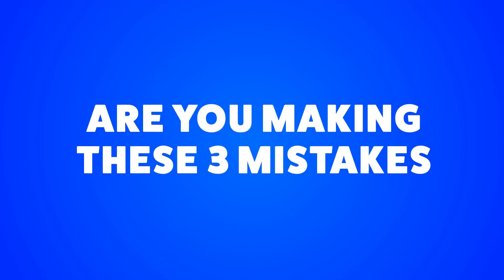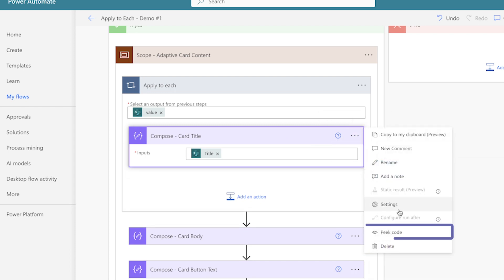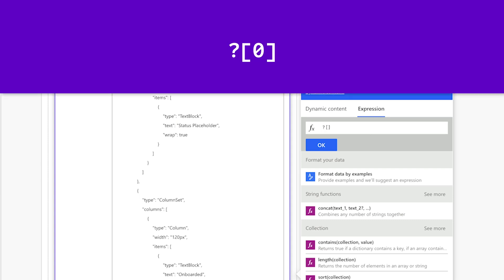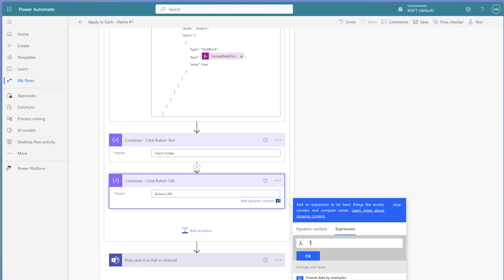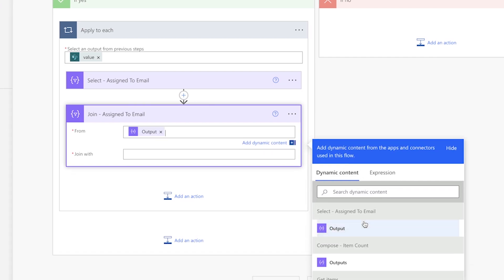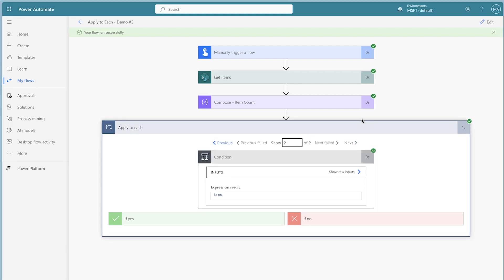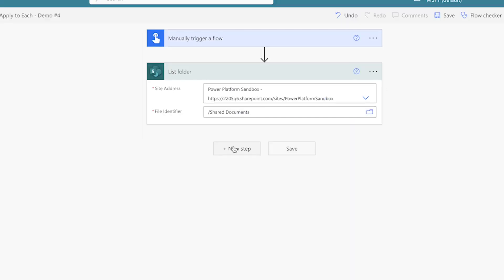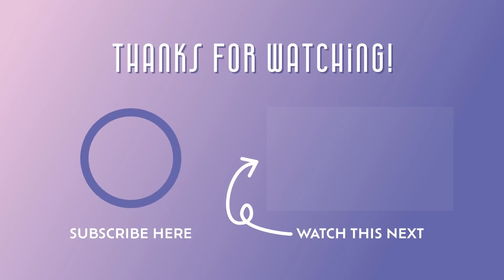3 Mistakes YOU 🫵 are Making with the Apply to Each Action in your Microsoft Power Automate Flow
Are you making these 3 mistakes with the Apply to Each action in your Power Automate flow?

1️⃣ Looping through a Single Item
2️⃣ Creating Unnecessary Nested Loops
3️⃣ Looping through an Unfiltered Array

In this video tutorial I’ll go over how to avoid these common mistakes when using the Apply to Each action in a Power Automate flow. At the end of the video I’ll share a few helpful insights when it comes to using the Apply to Each action in your flow.

IN THIS VIDEO:

✅ How to avoid the Apply to Each action with a single item array
✅ How to use the item() function to access dynamic content in an array
✅ How to prevent unnecessary nested Apply to Each action loops
✅ How to use the Select action
✅ How to convert an array to a string with the Select action
✅ How to use the Filter Query field
✅ How to count the number of items in an array
✅ How to use a condition control
✅ How to use the concurrency control
✅ How to set a top count
✅ How to use Compose actions for troubleshooting

SKIP AHEAD:

00:00 | Build the Flow
00:56 | Looping through a Single Item
05:54 | Creating Unnecessary Nested Loops
08:27 | Looping through an Unfiltered Array
09:31 | Add a Condition Check
10:23 | Turn on the Concurrency Control
10:51 | Set a Top Count
12:08 | Use Compose Actions